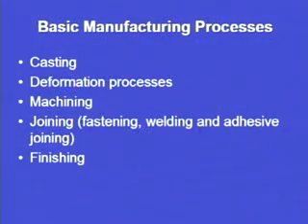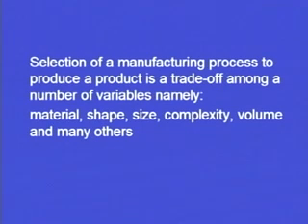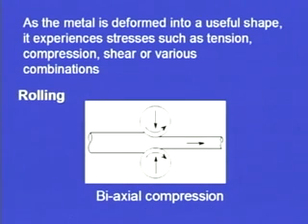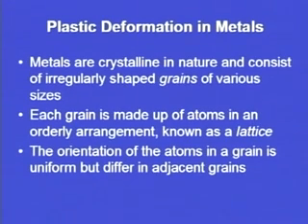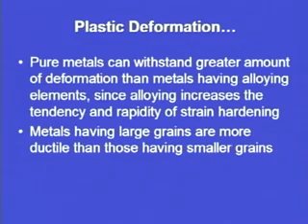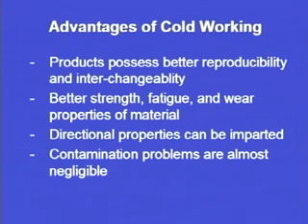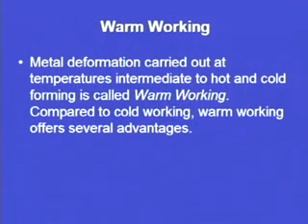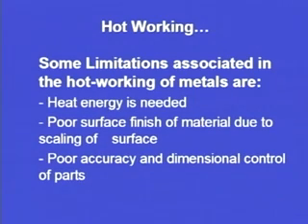Mod-1 Lec-4 Metal Forming - Fundamentals